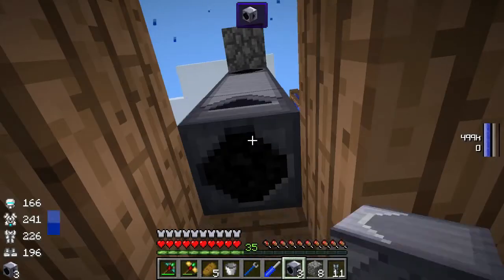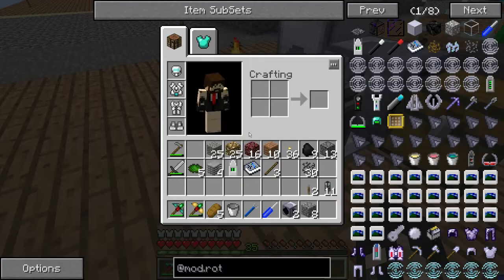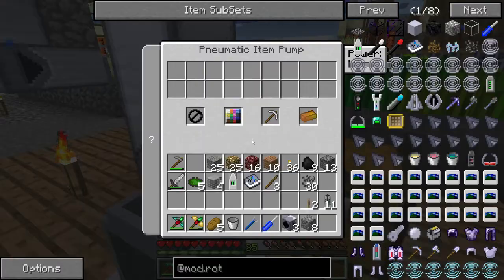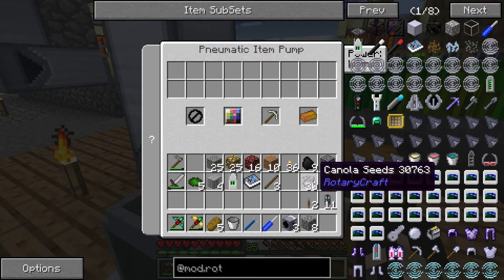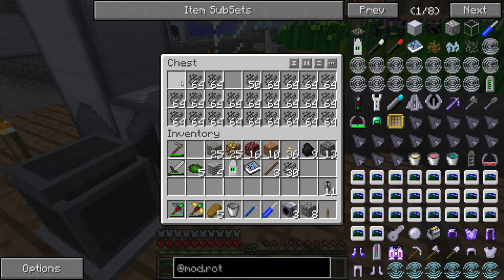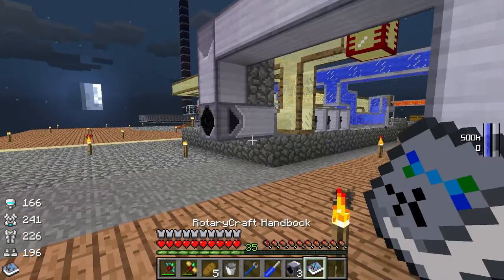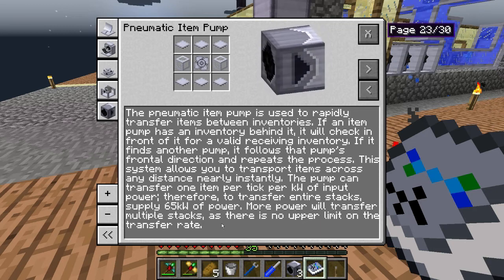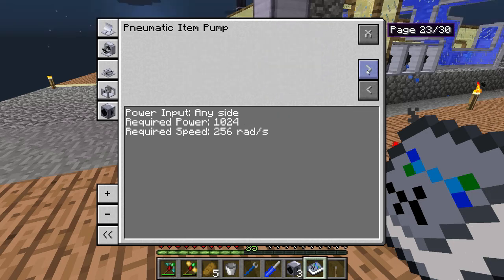Monster FTB Rotarycraft, Pneumatic Item Pump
He guys I'm Ausyarr and today we have item transport in Rotarycraft with the new Pneumatic Item Pump. The system uses pressurized air to push items along the pipe.

Like most Rotarycraft machines they can be "overclocked" or "overpowered" to achieve faster or bigger results. The minimum power required is 1.024Kw at 256 rad/s meaning you can power this with a single DC engine.

So in this episode I'm going to replace a thermal expansion item duct with the Pneumatic pump. Item duct have there uses but items can get stuck in transit if the destination is full. The Pneumatic item pumps will only send items if the destination has space meaning a more efficient system can be built.